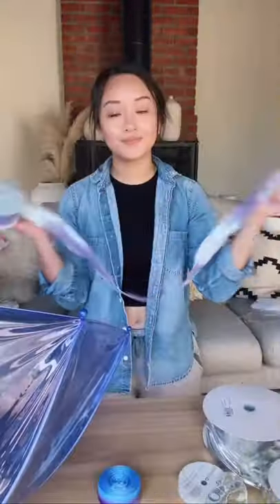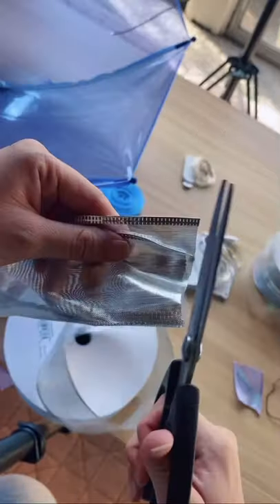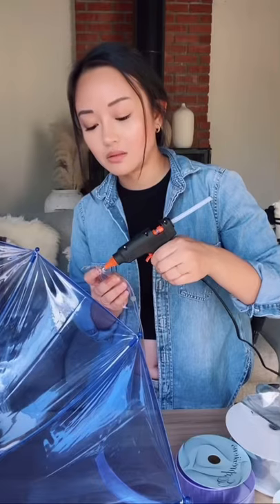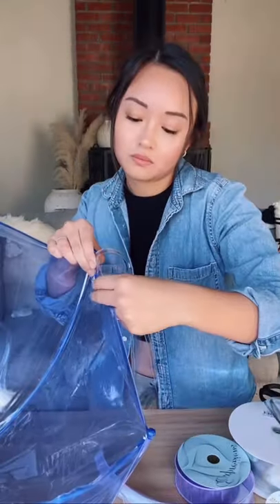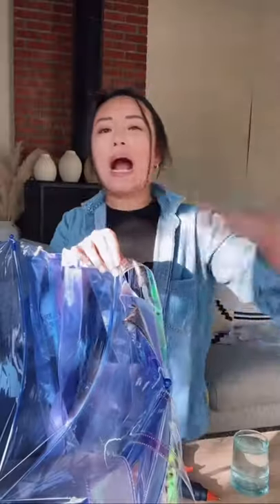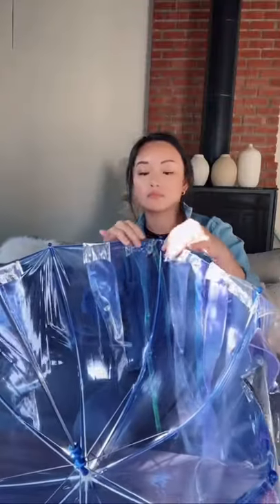I made a jellyfish costume!